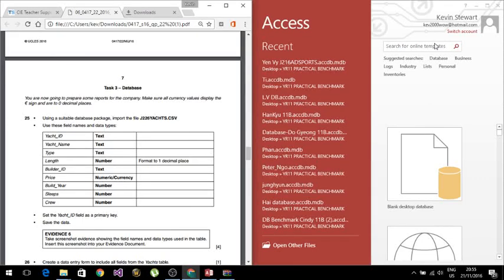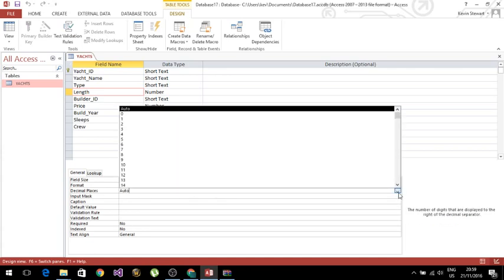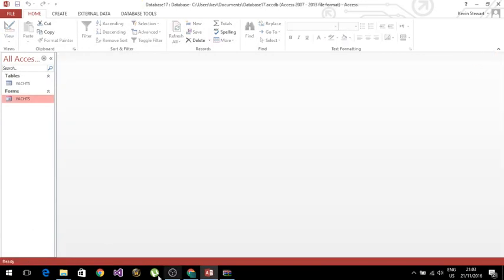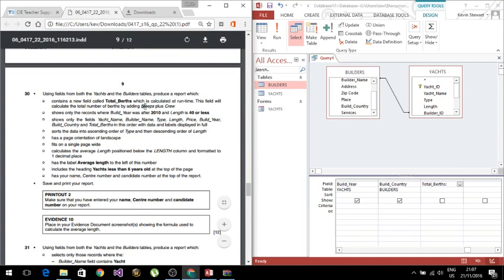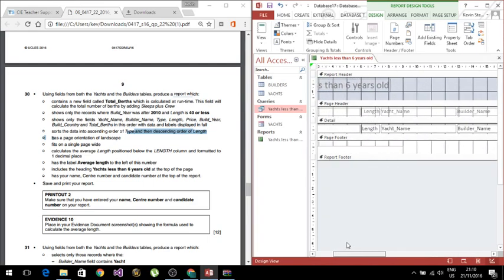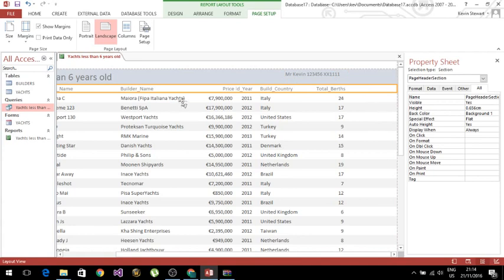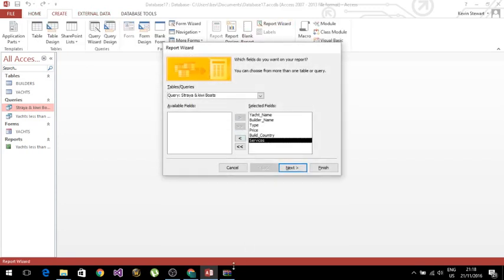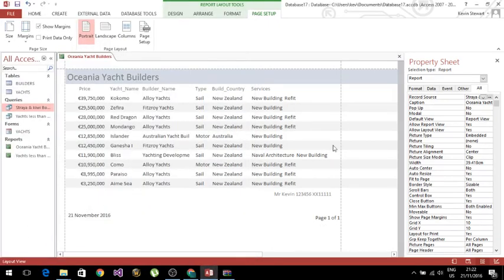CIE IGCSE ICT Summer 2016 Paper 22 (Database Only)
Step by step how to do the database section of the paper

Audio quality isn't great - sorry

(some specific references to a class - if you weren't there, ignore them)